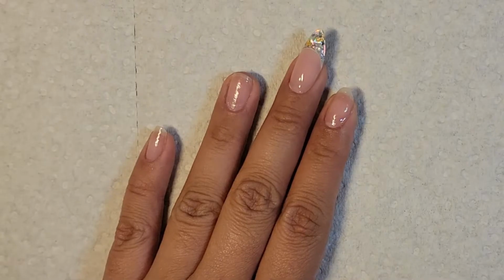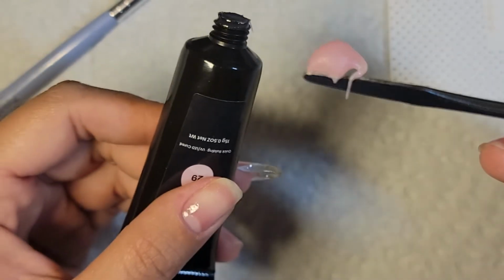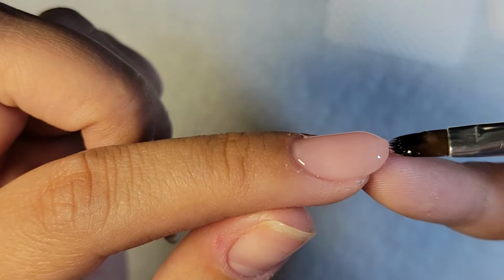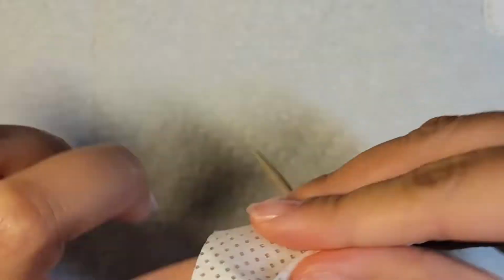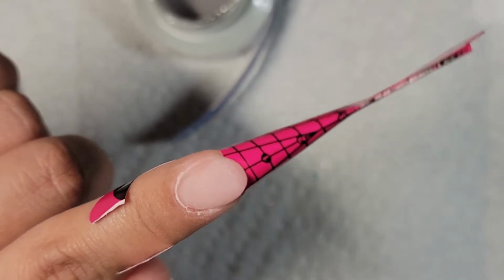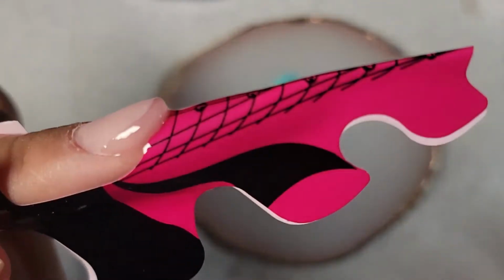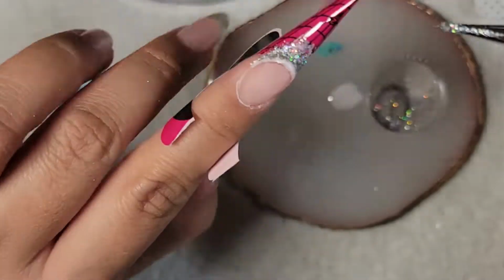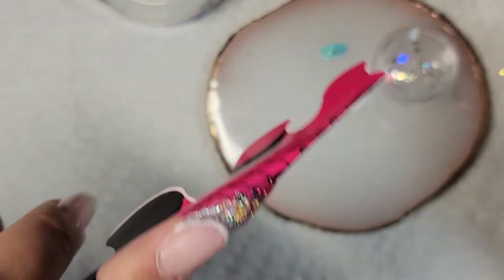Dimensional French Tip Poly Gel and Builder Gel mix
Watch me struggle doing the dimensional glass french tip. This is my 2nd time only, forgive mistakes and lacking.

0:00 - Intro
0:24 - Peel Base Routine
1:00 - Poly Gel
4:10 - Poly gel shaping
5:50 - Builder Gel Tip Intro
6:00 - Builder gel starts
6:45 - Painting the smile line
7:57 - Glitter and building
14:28 - Filing and Shaping
17:21 - Top Coat
17:46 - Result

JustJojosThings D.I.Y Nails

Beetles Poly Gel
IBD Builder Gel
Jin B Garcia Crazy Top Coat
UNT Peel base
JelloJello Peel base gel.